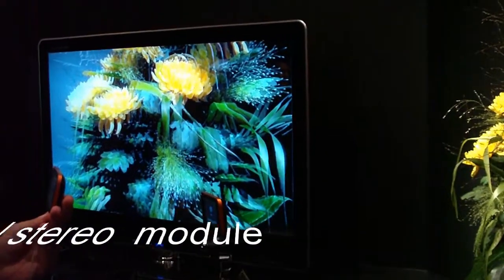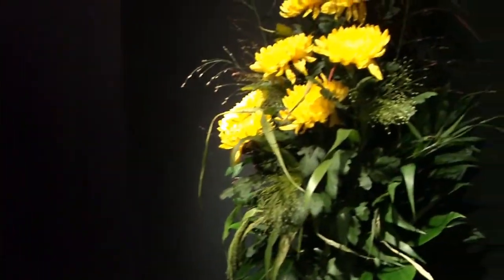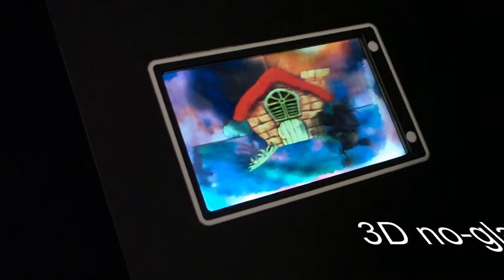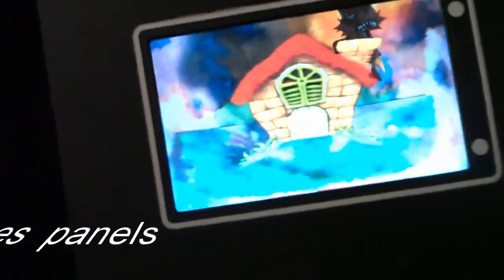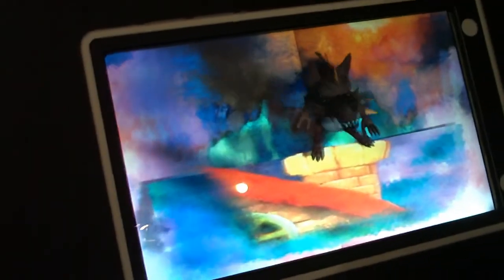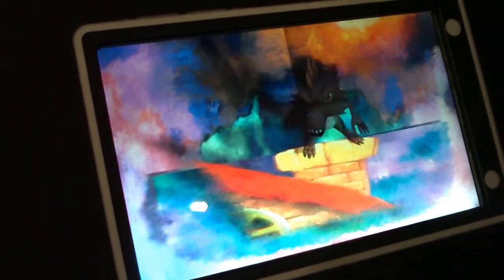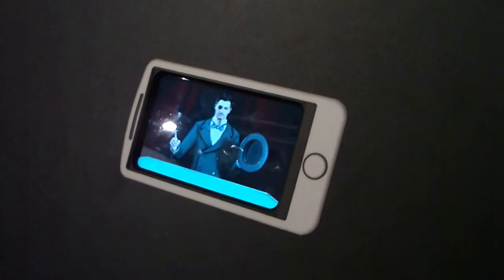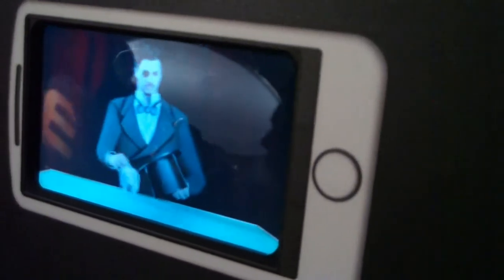Sharp 3D photo and no-glasses panels @ IFA 2010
Репортаж со стенда Sharp на IFA 2010. Компактный оптический стерео-модуль для смартфонов и 3D-панели, не требующие очков